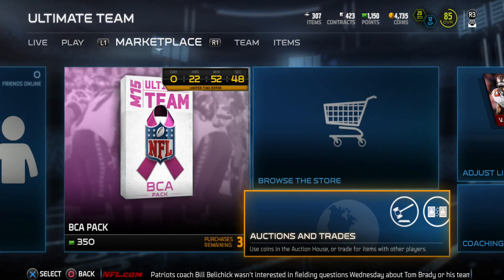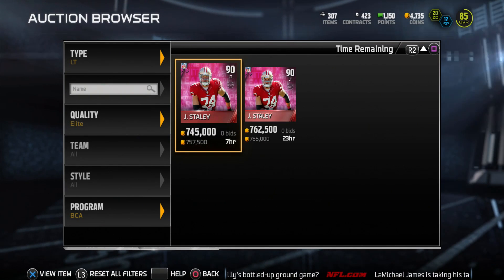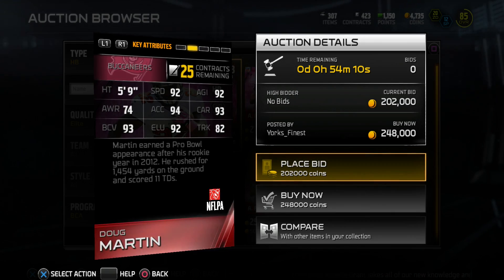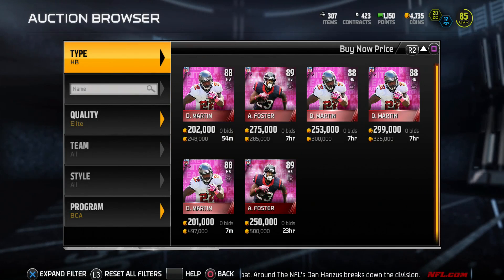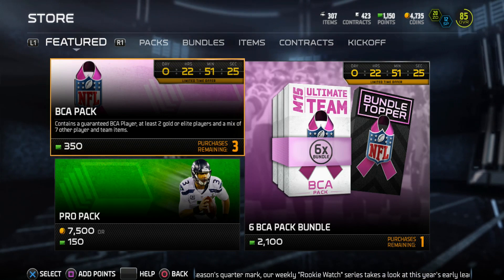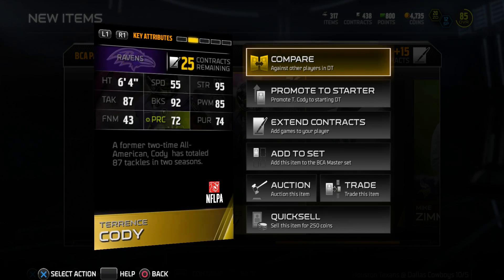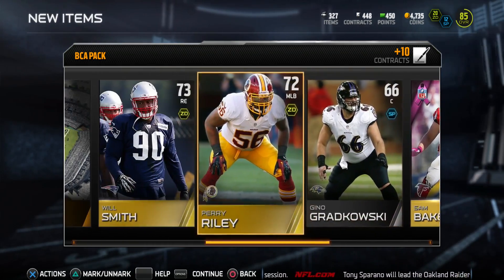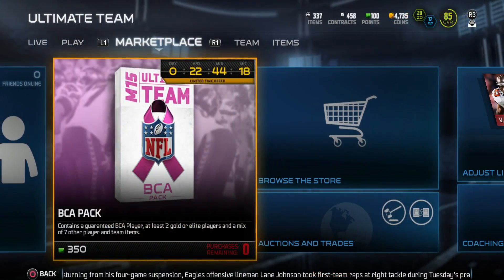Madden 15 Ultimate Team - BCA Pack Opening w/ ELITE PULL! + BCA PROMO Showcase!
The Madden 15 Ultimate Team Breast Cancer Awareness Promo is back! In this video I show you the 5 elite BCA players and we open up 3 BCA Packs! I hope you guys enjoy!

Intro Edited by BeckBroJack

About ME : Making YouTube videos for you guys is a passion of mine.   It really makes me happy and I love interacting with everyone. I make Madden 15 videos. In my videos you can see for head to head seasons games. Also I do MUT pack openings all the time.